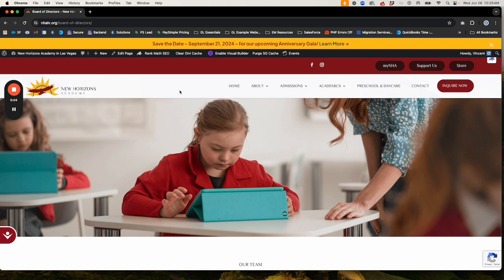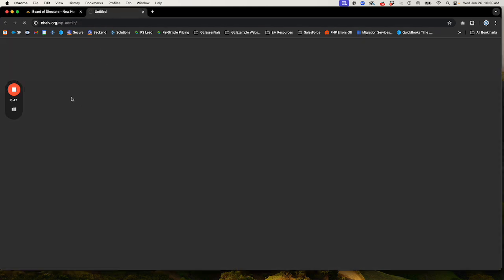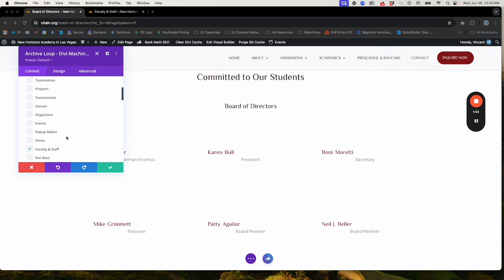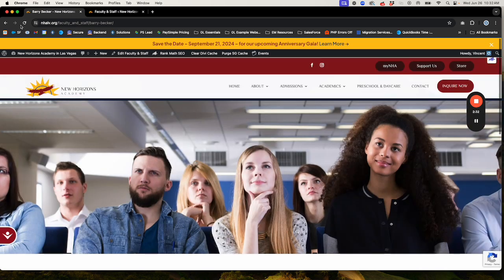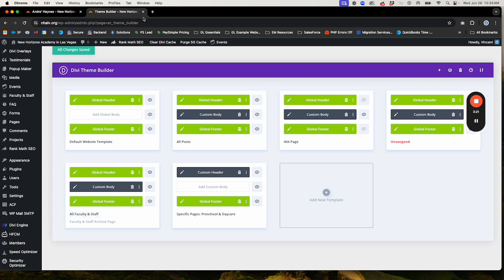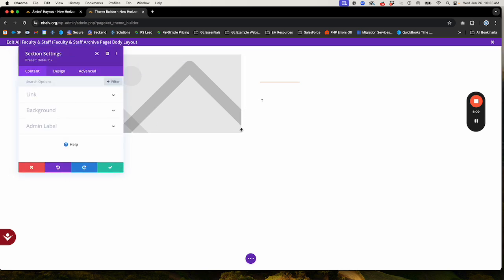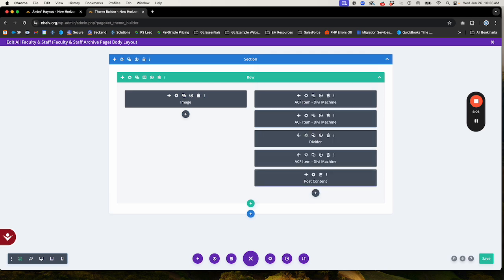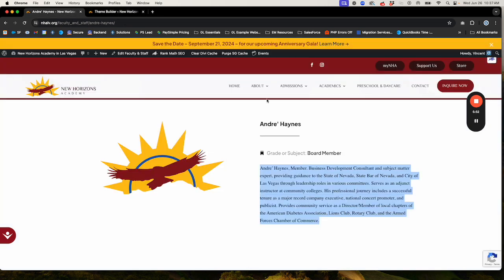How to Enable and Edit the Layout for Individual Profiles on Staff Directory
In this video, we demonstrate how to enable individual profile links on a staff directory to showcase detailed information like bios. By toggling on a specific setting in the Archive Loop module, we can link each layout to a single page, ensuring that profiles lead to comprehensive information.

0:00 Introduction
2:00 Linking Layouts to Pages